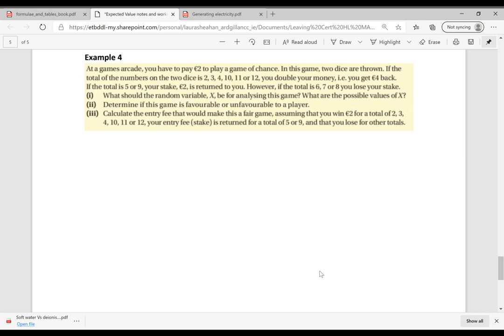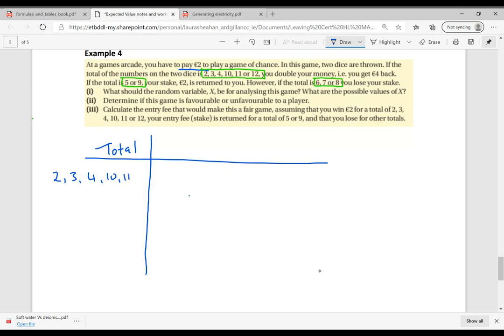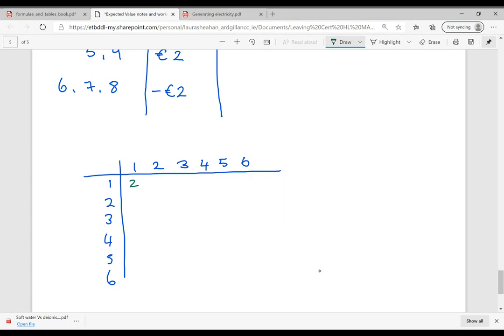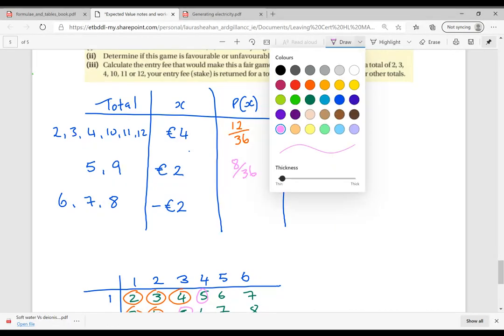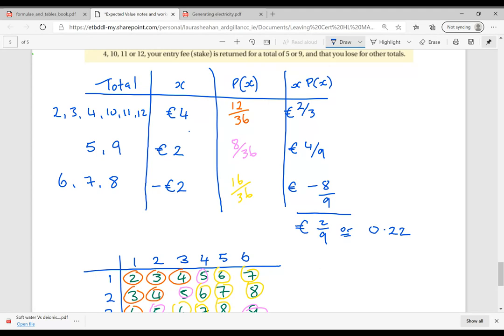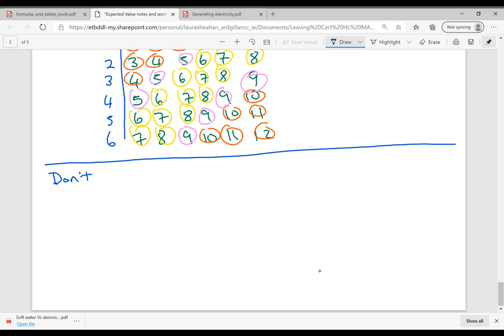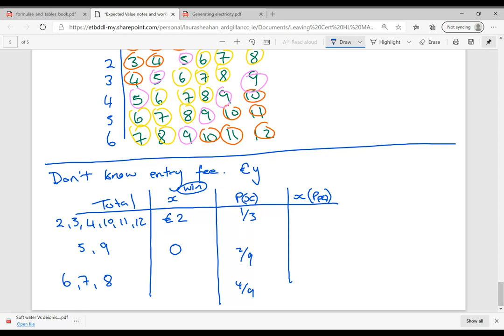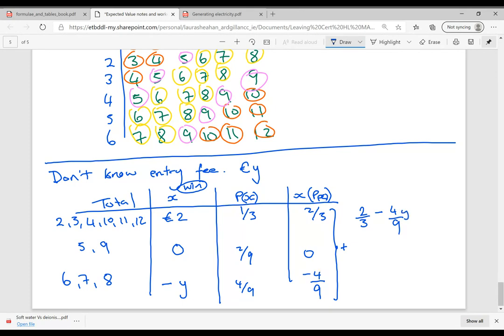Expected Value Example LCHL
LC HL worked example of a question of expected value